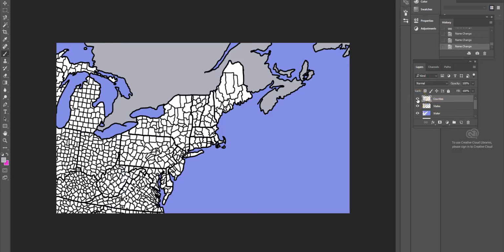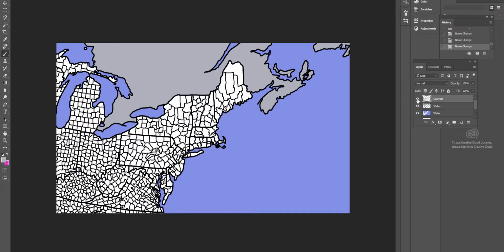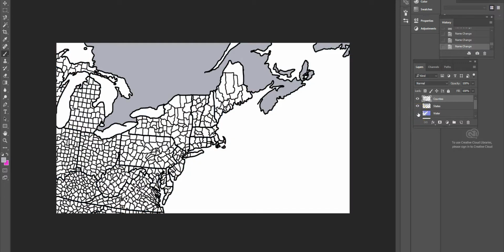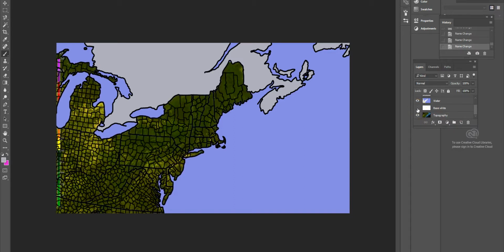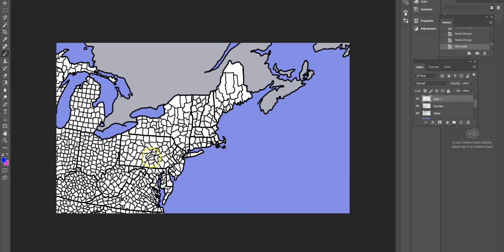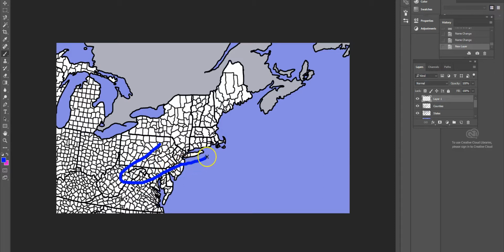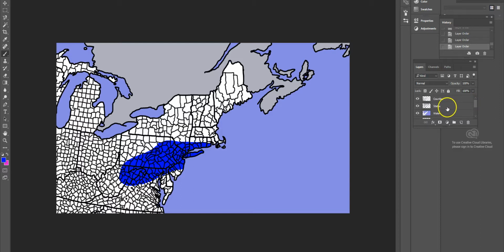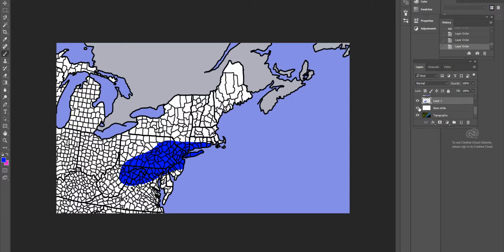Photoshop Map Tutorial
Map tutorial made for a friend. If any weather enthusiast would like to use this map, please message by Facebook page Dauphin County Weather.